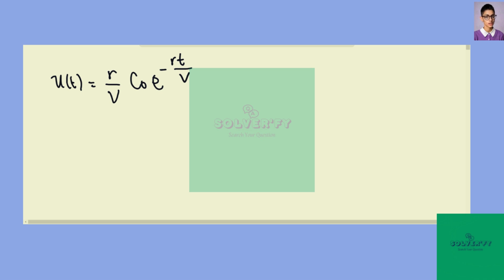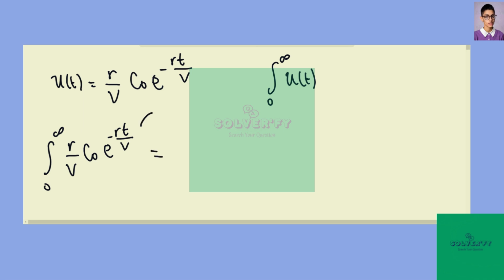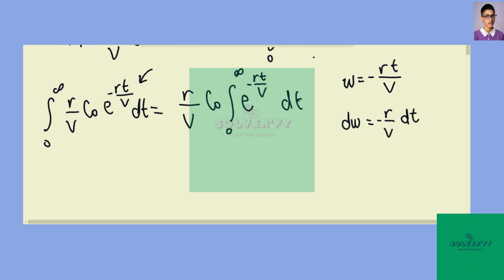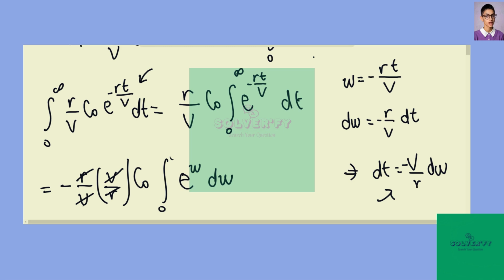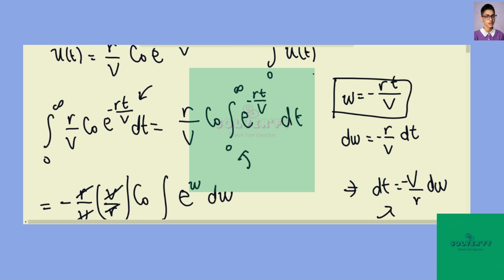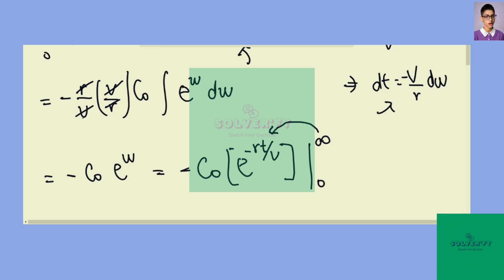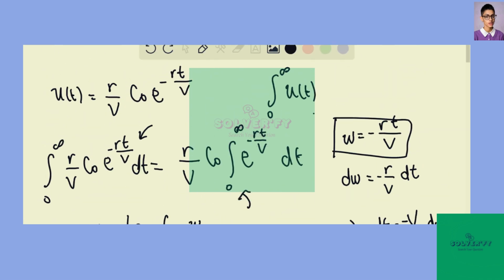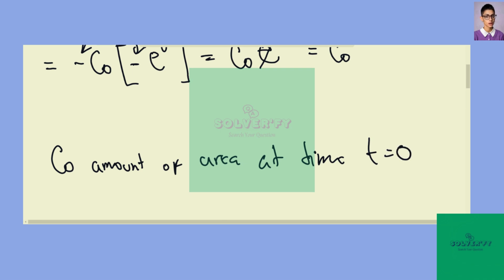[Math] Dialysis treatment removes urea and other waste products from a patient's blood by divert